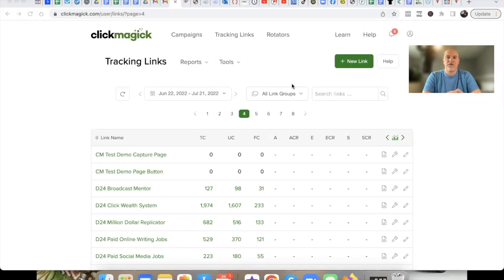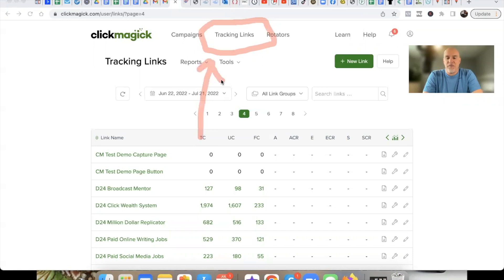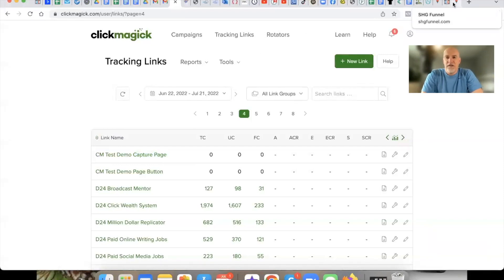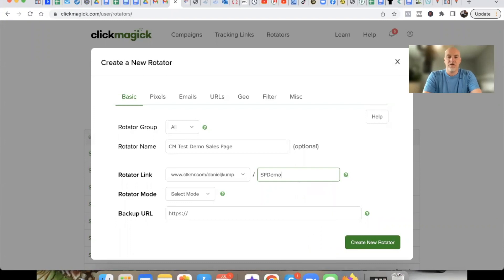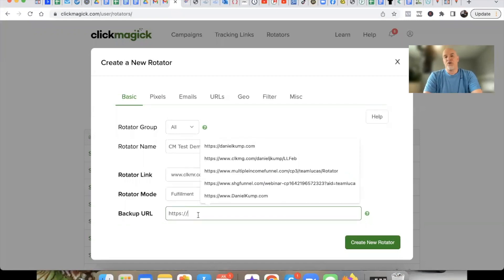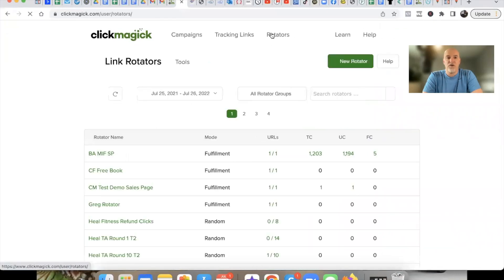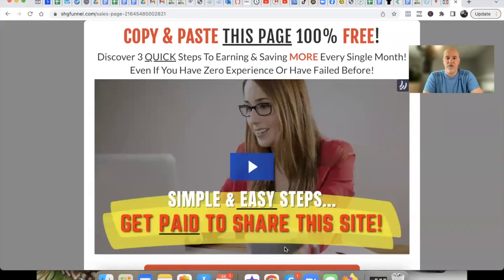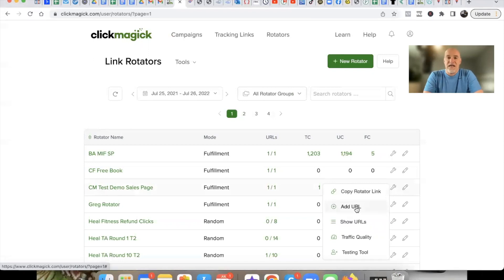ClickMagick Tutorial HOW TO CREATE CONVERSION TRACKING LINKS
If you're looking to get started with ClickMagick or take a free test drive, go

In this ClickMagick Tutorial, I give you a basic overview of what's possible with ClickMagick and how you can get going right away following along step by step!

Plain and simple, WHAT YOU MEASURE IMPROVES!! And if you use ClickMagick, it just makes you a better business owner!

So whether you're into Affiliate Marketing or Network Marketing, or just looking to track more data... this ClickMagick Tutorial will help get you going and get you up and running quickly!

*INCOME DISCLAIMER: This website and the items it distributes contain business strategies, marketing methods, and other business advice that, regardless of my own results and experience, may not produce the same results (or any results) for you. Daniel Kump, SHG Funnel Team make absolutely no guarantee, expressed or implied, that by following the advice or content available from this website or video you will make any money or improve current profits, as there are several factors and variables that come into play regarding any given business. Primarily, results will depend on the nature of the product or business model, the conditions of the marketplace, the experience of the individual, and situations and elements that are beyond your control. As with any business endeavor, you assume all risk related to investment and money based on your own discretion and at your own potential expense.